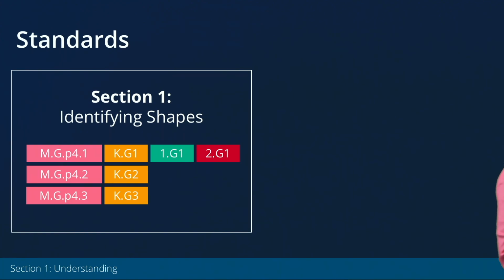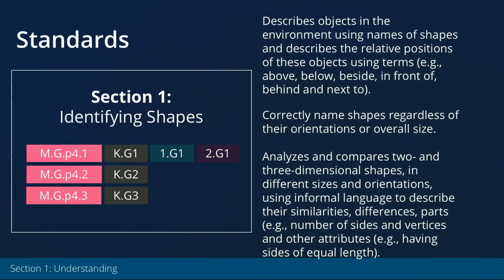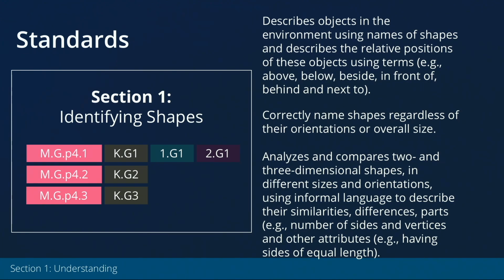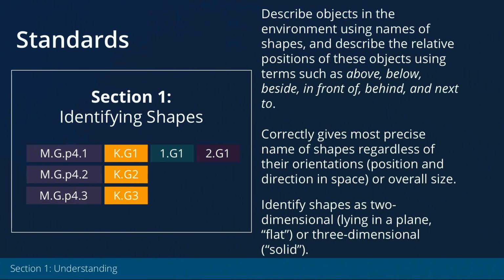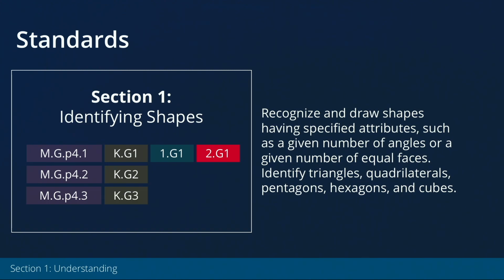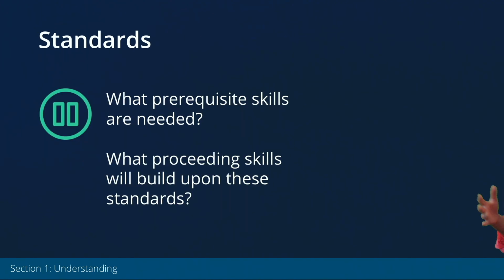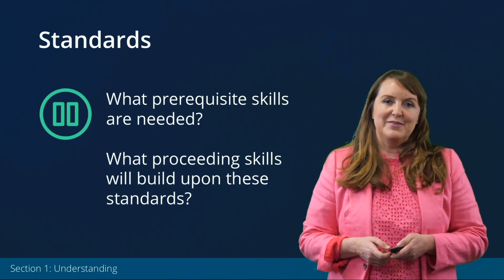Grades PreK-2 Shapes and Figures: Standards for Shapes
Sarah Powell addresses the standards for identifying shapes. This module is part of the Kansas Math Project.